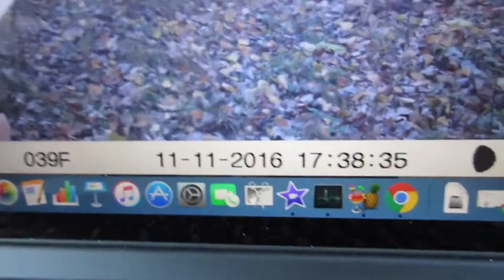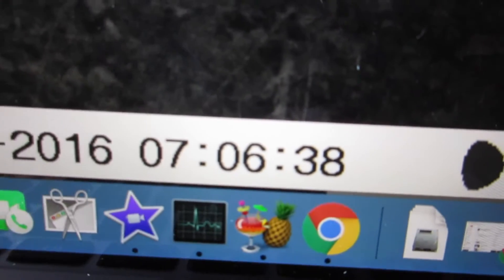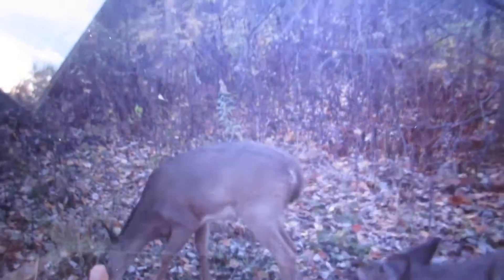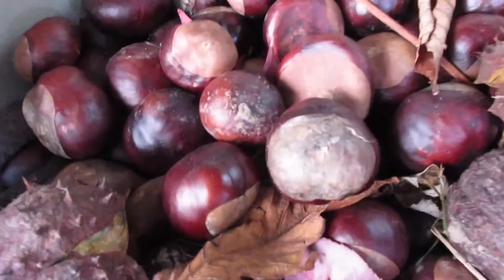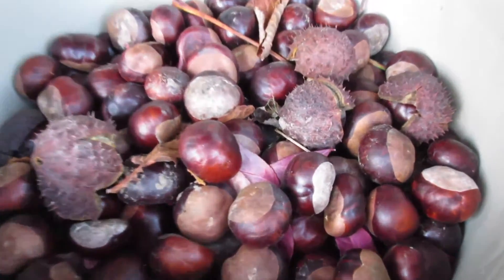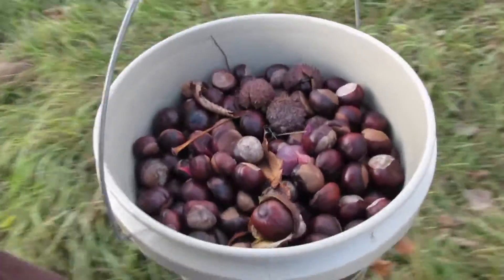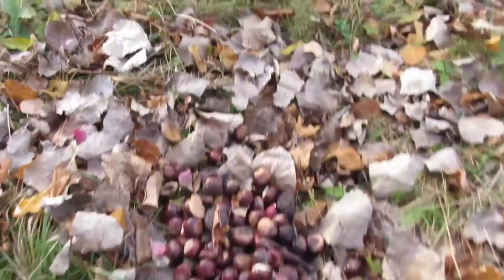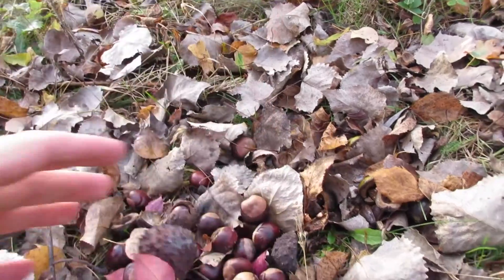HUNTERS SECRET WEAPON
Are nuts hunter's secret weapon
We check the Stealthcam and bring out the secret weapon for whitetail hunting here in Michigan  Chestnuts

11142016